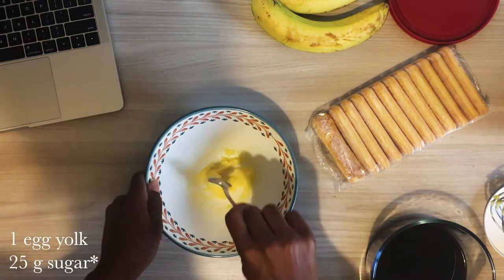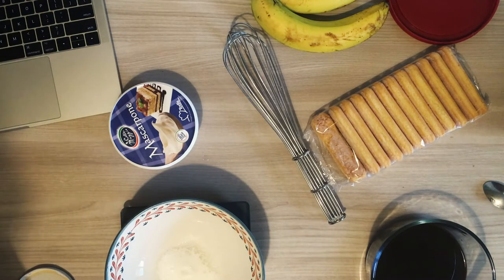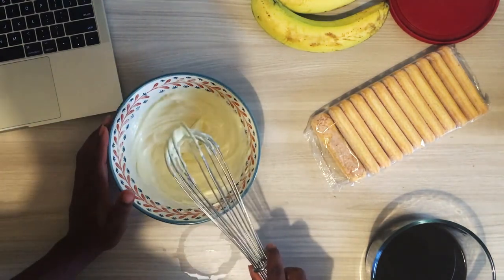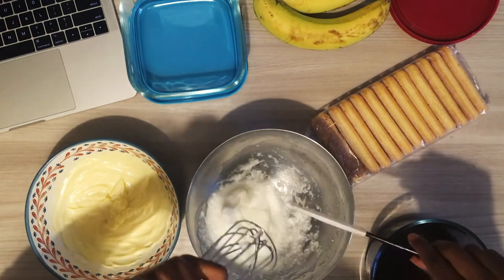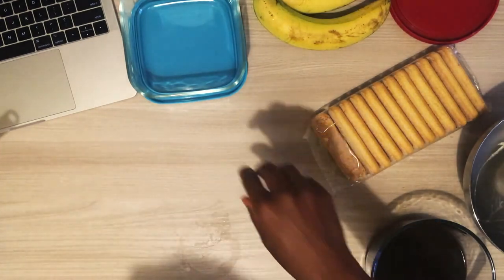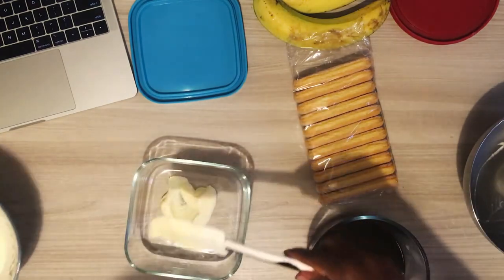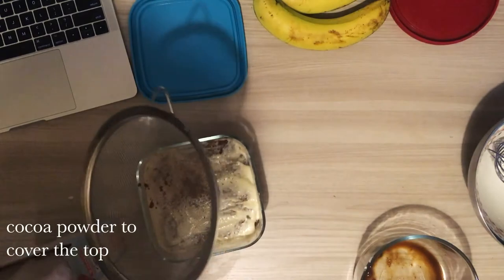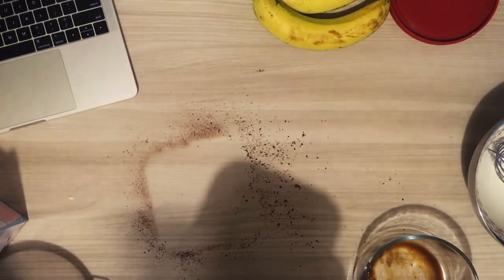an ode to mascarpone, tbh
A Day in the Life @
A Trip to Florence @
Rome Post-Lockdown @

1. i won’t let anyone hurt you by Barradeen
2. late by Barradeen
3. you’re thinking about that person again by Barradeen

@s/by-sa/3.0/deed.en_US